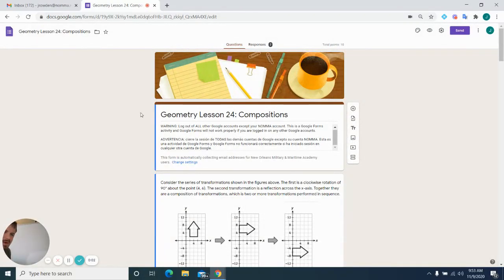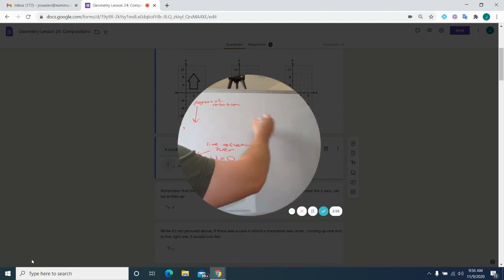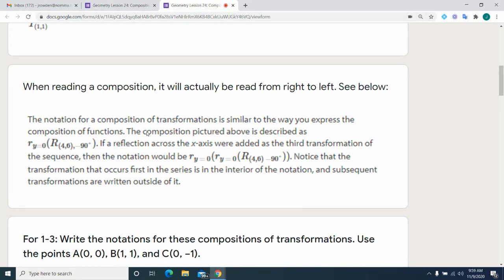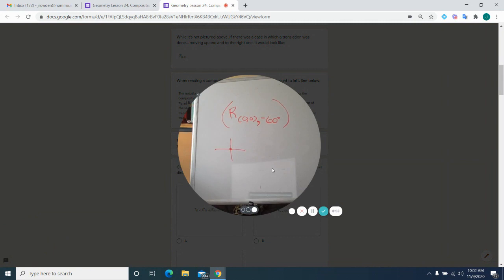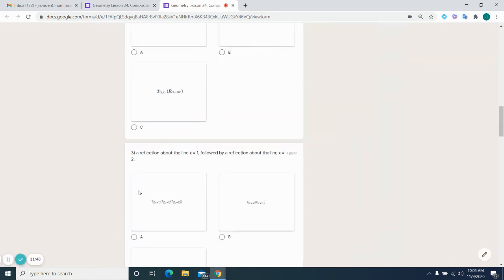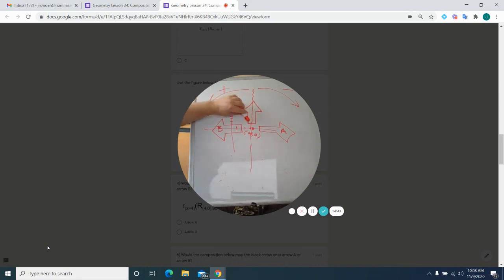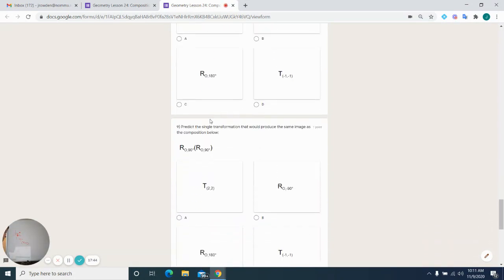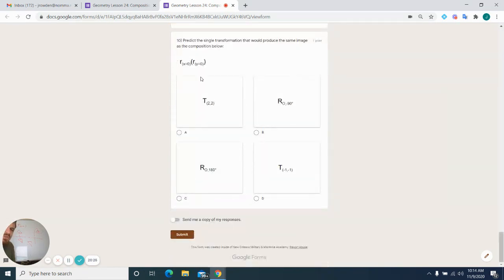Geometry Lesson 24 Compositions